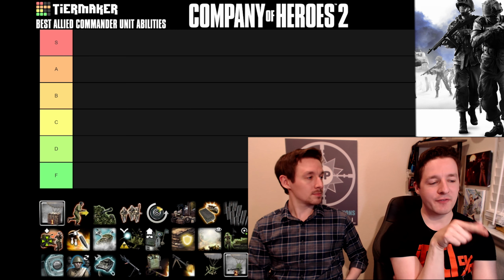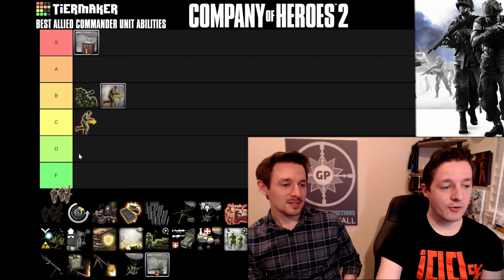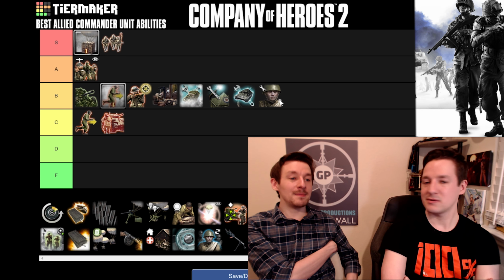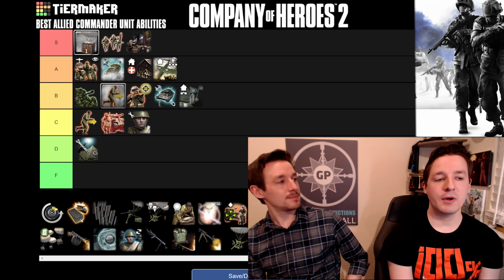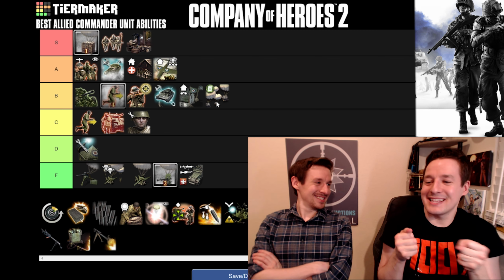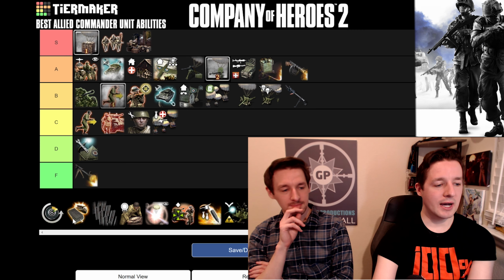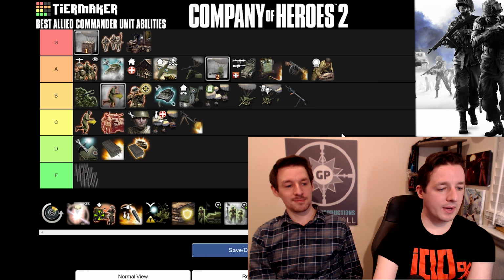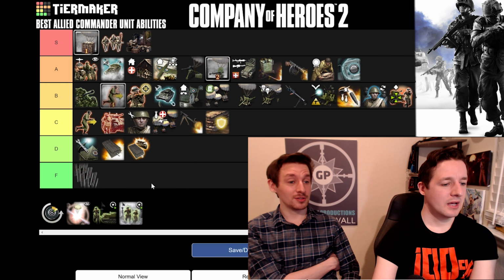Best COH2 Allied Commander Unit Abilities | Tier Maker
**Cedarteal / GTA / Jakub Ocwieja / Spartycus / Ace / Ranger412 / Oli / PyroShark_ / Rilfe / Just Thomas Plays / Hard Johnson / Joeyg240 / Milam / Ã†rialvas / Alexander Malvado / JrChicklis**

Thank again for watching!